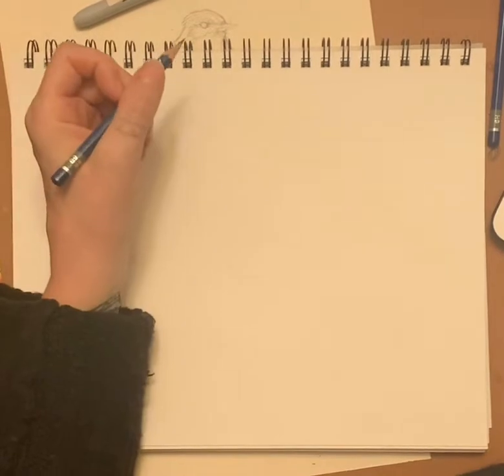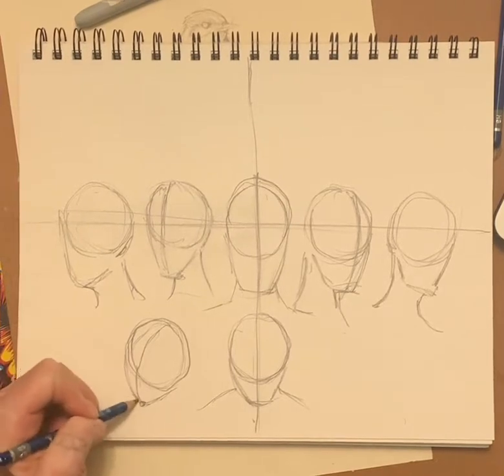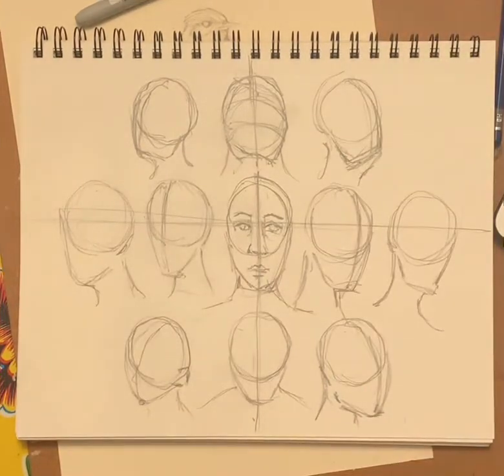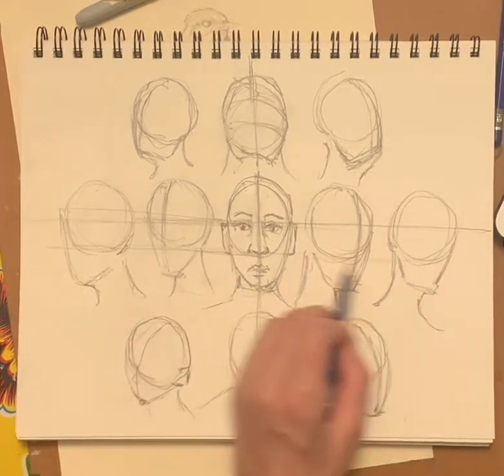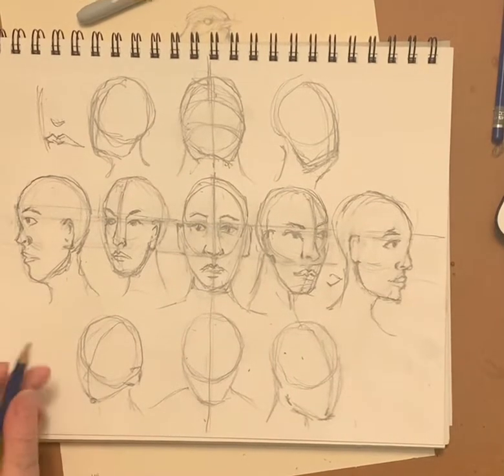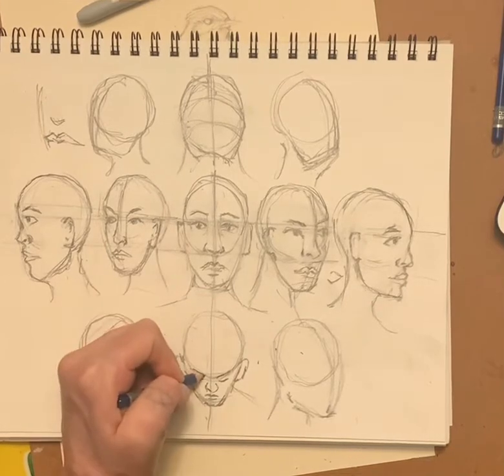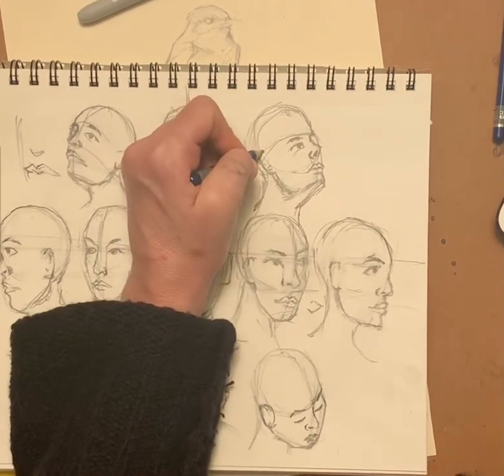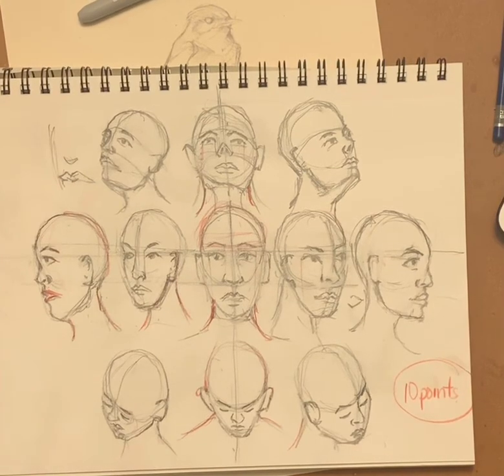Positions of the head, tutorial Art 2